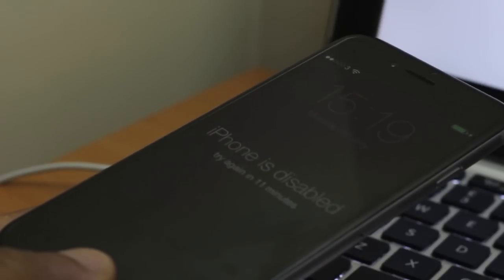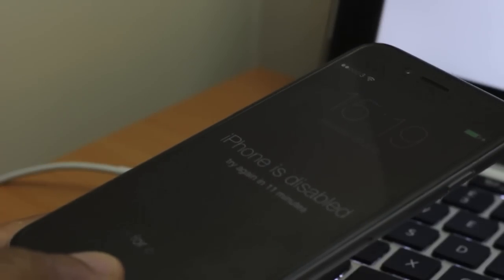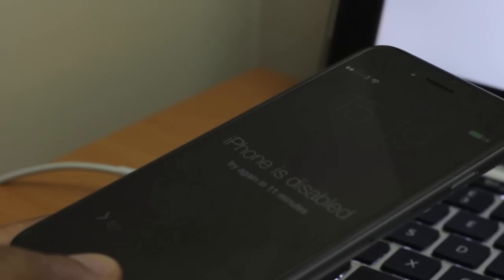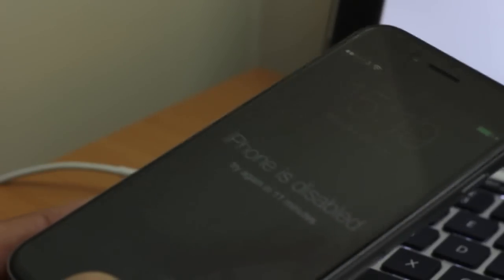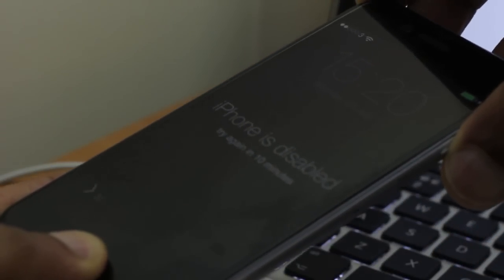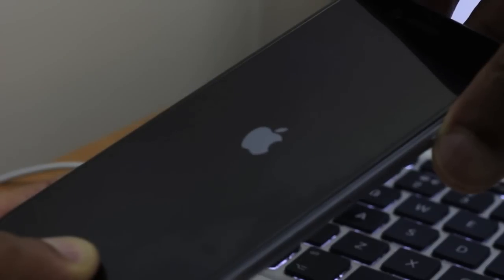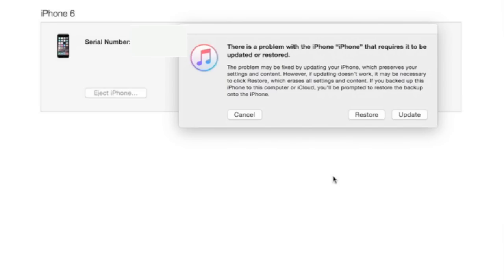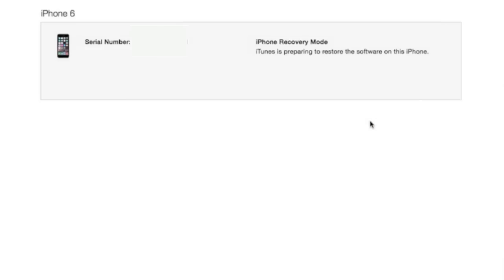Forgot iPhone 6 Passcode - How To Reset iPhone 6 Password - iPhone Disabled - Step by Step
FIX!! - Forgot iPhone passcode. Step by step to reset. Here's how how to reset an iPhone 6+ and iPhone 6. This also works on iPhone 5, iPhone 5s, iPhone 4. Get back into your phone if the password is lost. Phone won't be disabled anymore. Please have your Apple ID handy for when you set it back up
Please thumbs up if it helps :-) Thanks